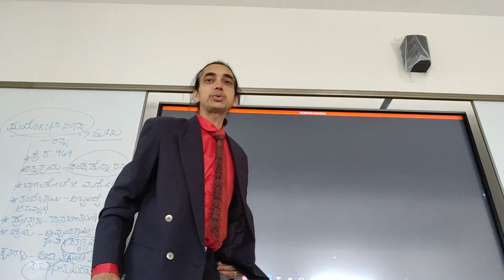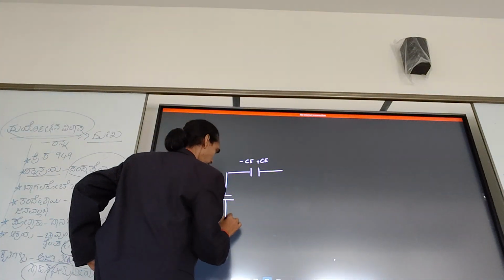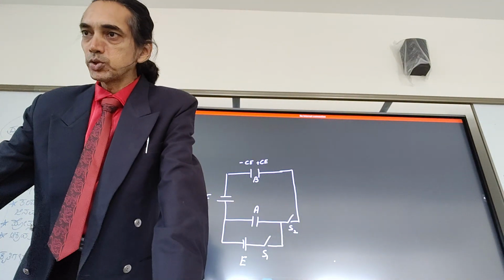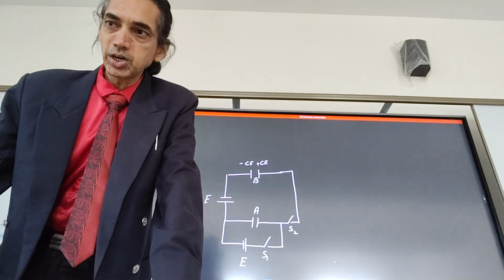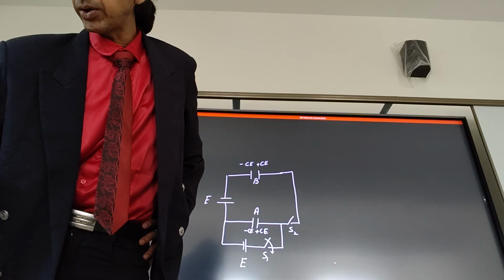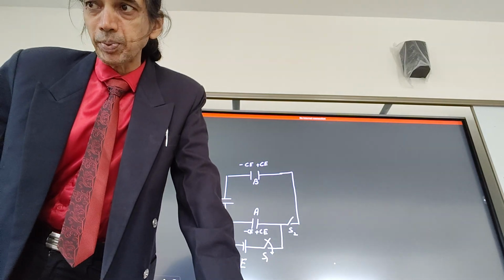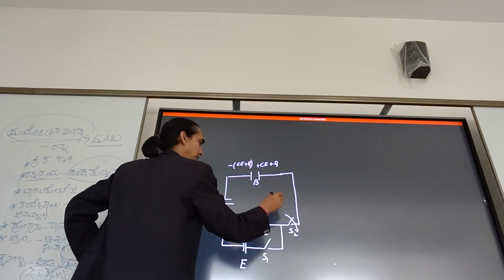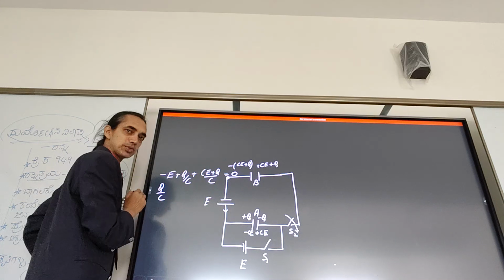26 June 2026